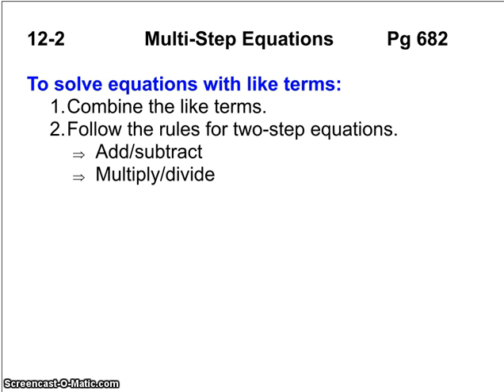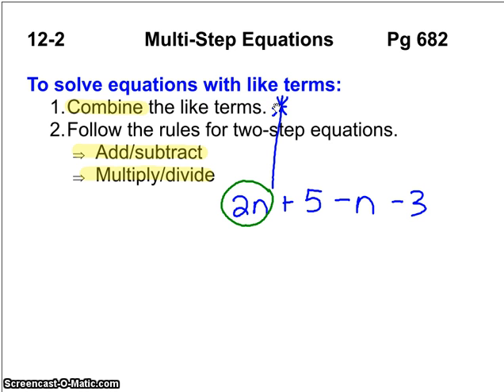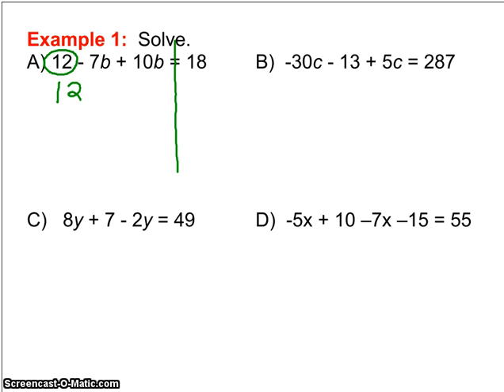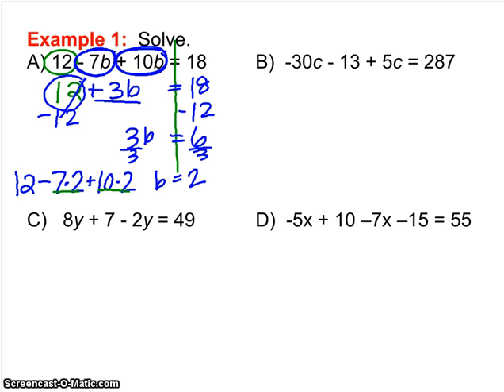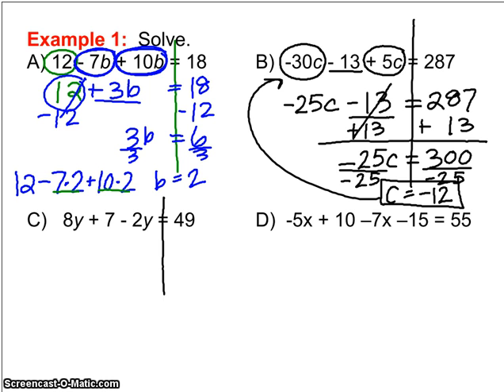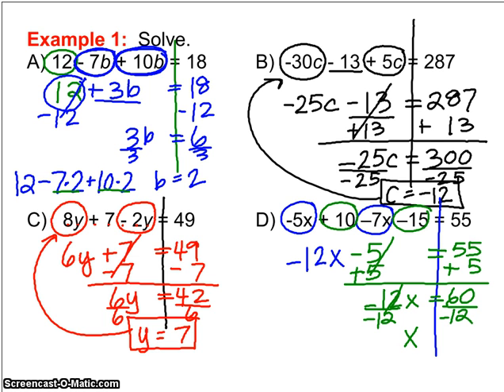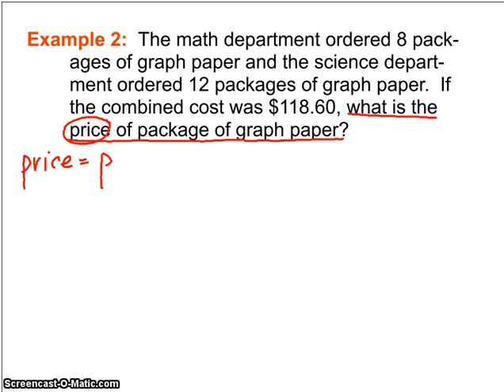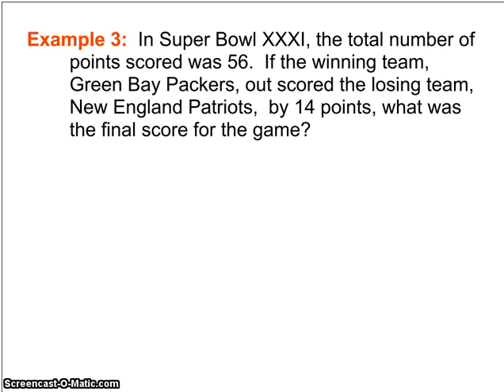12 2 Multi Step Day 1 Combining Like Terms